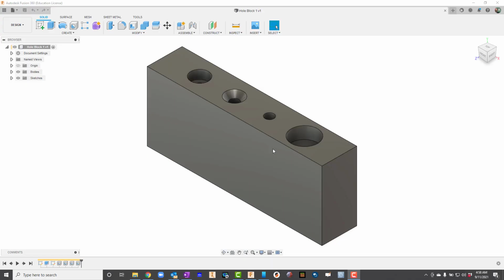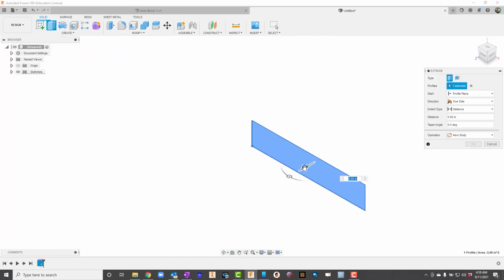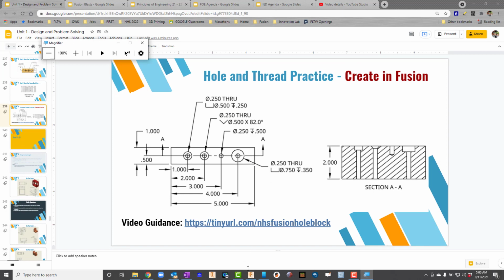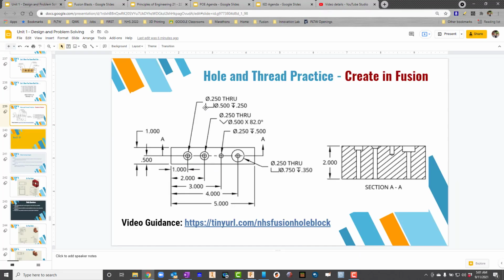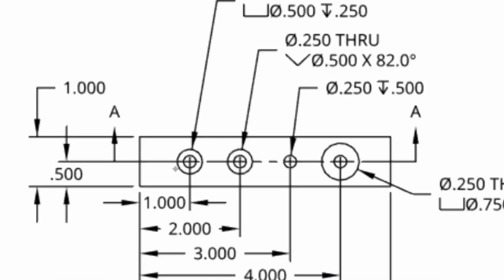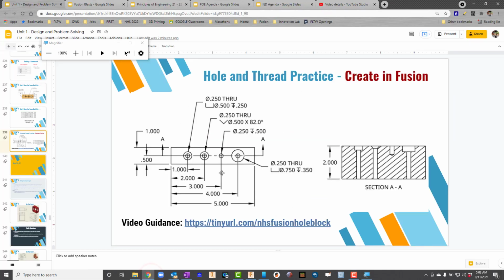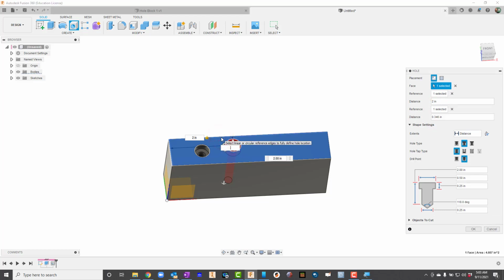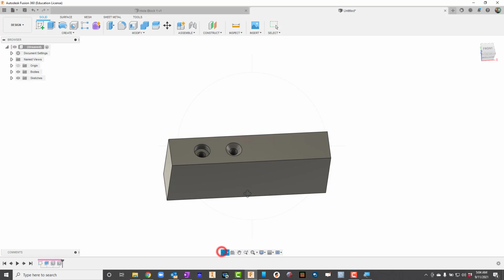Using the Hole Feature in Fusion 360 PLTW Project Lead the Way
Learning how to put holes in a block as well as reading hole and thread notes.